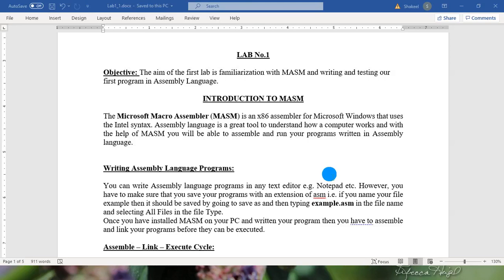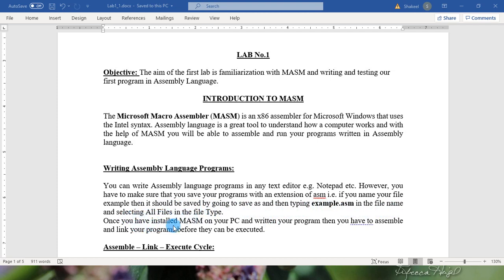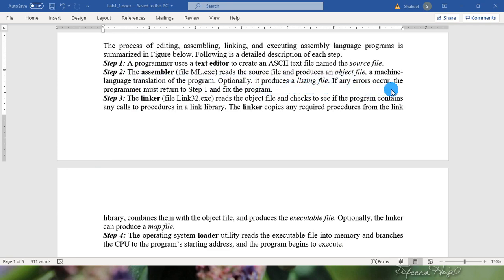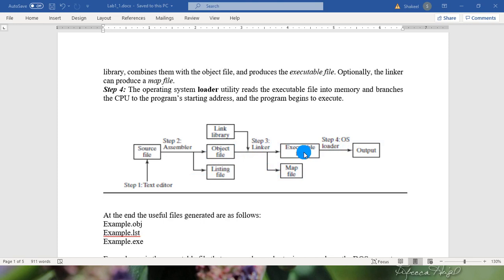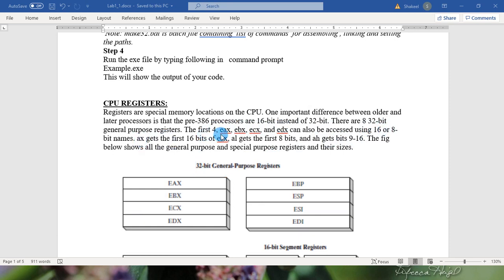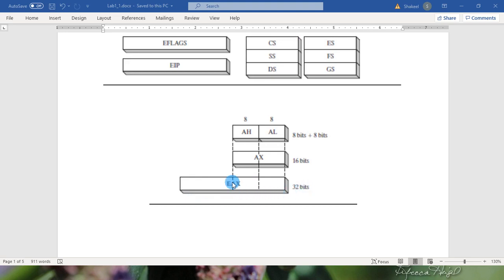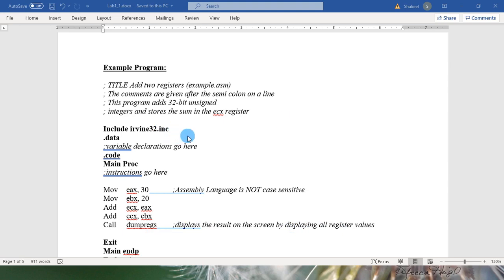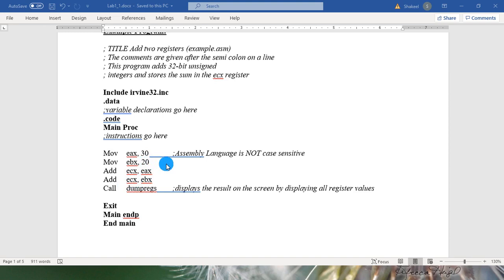Computer Organization and Assembly Language Lab-01